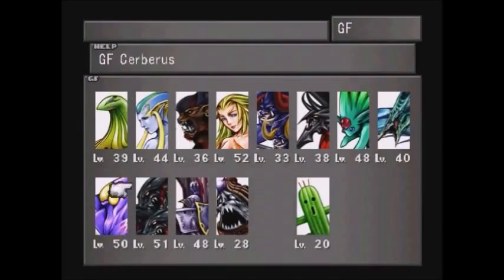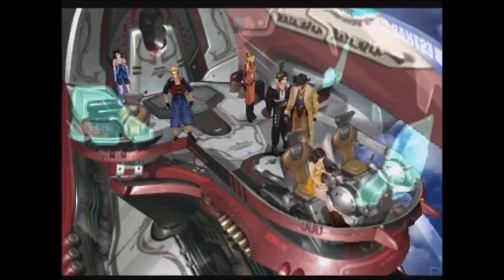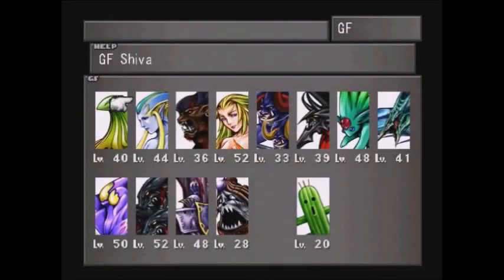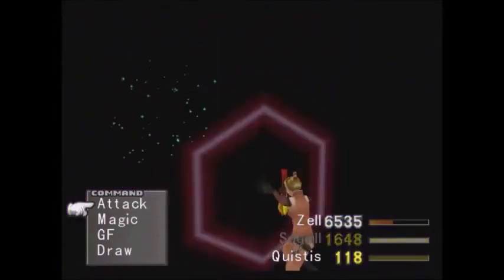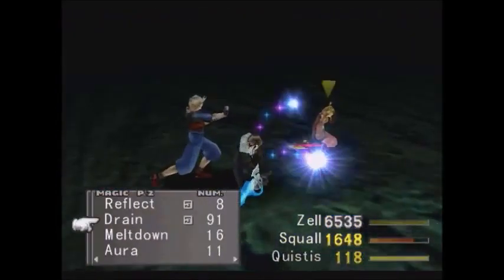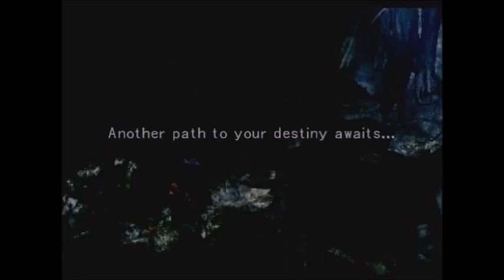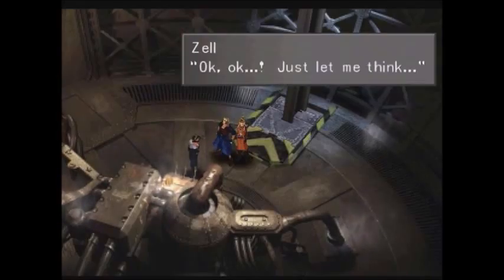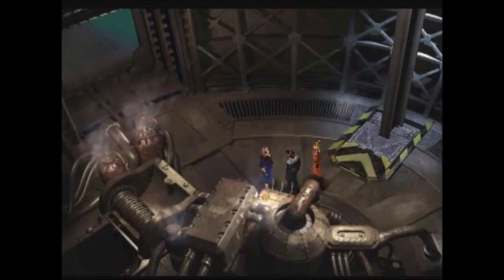Let's Play Final Fantasy VIII: Episode 47 - Deep Sea Shenanigans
In today's episode, we continue our side questing and get 2 and a half new GFs, while exploring an optional super-hidden dungeon.